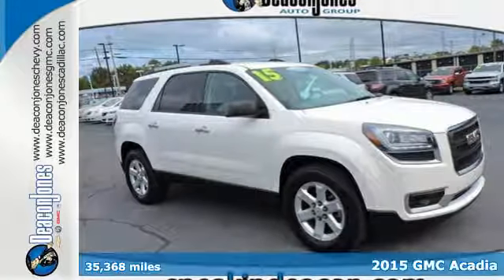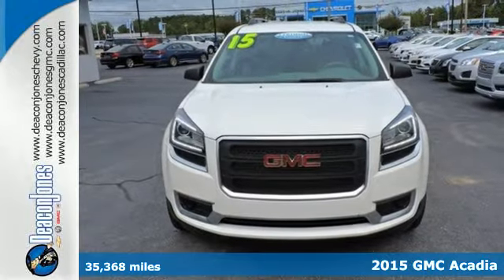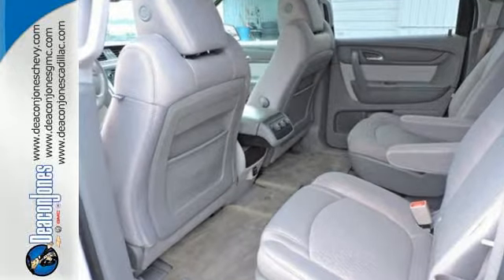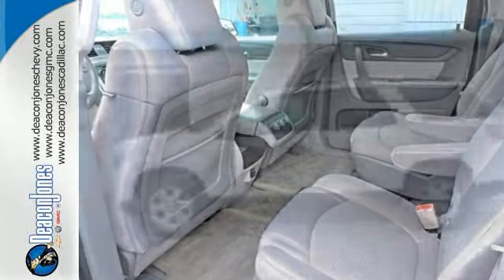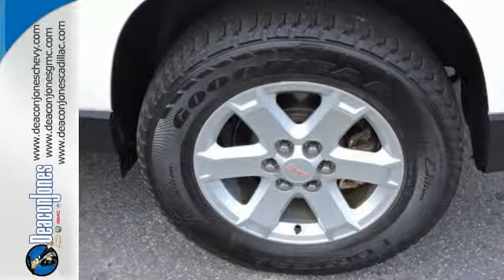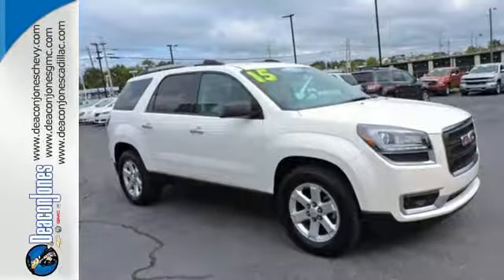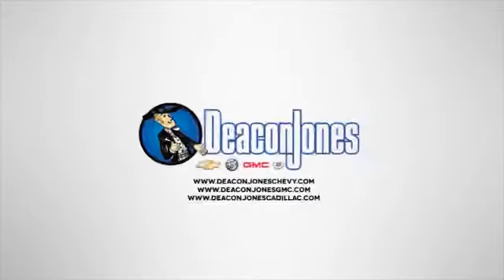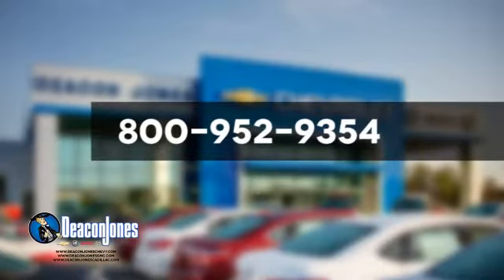2015 GMC Acadia Smithfield NC Selma, NC T470432A - SOLD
Year: 2015
Make: GMC
Model: Acadia
Trim: FWD 4dr SLE w/SLE-2
Engine: 3.6L V6 Cylinder Engine
Transmission: AUTOMATIC
Color: Summit White
Interior: Light Titanium
Mileage: 35368
Stock #: T470432A
VIN: 1GKKRPKD4FJ292217
GMC Certified, LOW MILES - 35,368! FUEL EFFICIENT 24 MPG Hwy/17 MPG City! Third Row Seat, Heated Seats, Quad Bucket Seats, Power Liftgate, Rear Air, Remote Engine Start, Onboard Communications System, Back-Up Camera, Hitch CLICK ME! KEY FEATURES INCLUDE: Third Row Seat, Quad Bucket Seats, Power Liftgate, Rear Air, Back-Up Camera, Onboard Communications System, Aluminum Wheels, Remote Engine Start Rear Spoiler, Privacy Glass, Keyless Entry, Remote Trunk Release, Child Safety Locks. OPTION PACKAGES: TRAILERING EQUIPMENT includes (V08) heavy-duty cooling and (VR2) trailer hitch, SEATS, HEATED DRIVER AND FRONT PASSENGER, TRANSMISSION, 6-SPEED AUTOMATIC (STD), AUDIO SYSTEM, COLOR TOUCH RADIO WITH INTELLILINK AM/FM/SiriusXM radio with CD player, 6.5 diagonal touch-screen display, USB port and auxiliary input jack (STD), ENGINE, 3.6L SIDI V6 (281 hp [210 kW] @ 6300 rpm, 266 lb-ft of torque @ 3400 rpm [359.1 N-m]) (STD). PURCHASE WITH CONFIDENCE: New 6-Year/100,000-Mile Powertrain Limited Warranty , 12-Month/12,000-Mile Bumper-to-Bumper Limited Warranty , Vehicle Exchange Program: 3 Day / 150 Mile Guarantee , 24/7 Roadside Assistance and Courtesy Transportation, Vehicle History Report , 172-Point Inspection WHO WE ARE: Choose from thousands of preowned vehicles at Deacon Jones. Deacon Jones opened his first used car lot in 1974 in Princeton, NC and has offered quality preowned vehicles to Johnston and surrounding counties for 34 years. Find domestics and imports- something to fit everyone's budget. Financial Hardships? Give Deacon Jones the opportunity to help you reestablish your credit. We look forward to assisting you with your next vehicle purchase. Eastern N.C.'s Largest Volume Dealer. Pricing analysis performed on 10/10/2017. Horsepower calculations based on trim engine configuration. Fuel economy calculations based on original manufacturer data for trim engine configuration. Please confirm the accuracy of the included equipment by calling us prior to purchase.

Address:
1115 North Bright Leaf Blvd